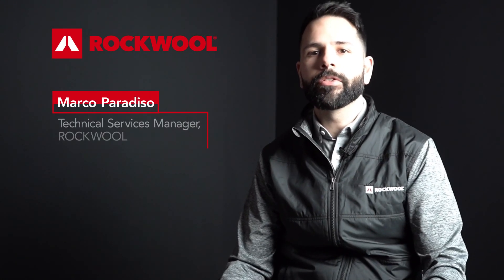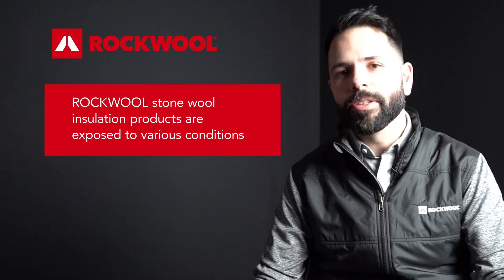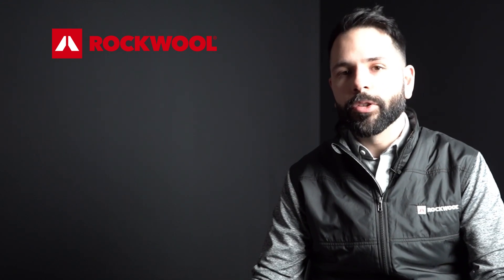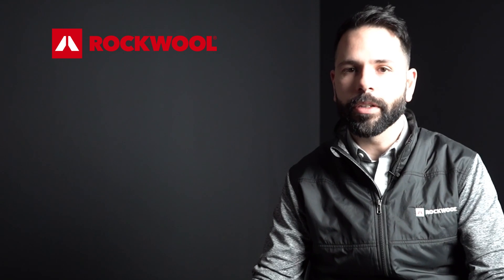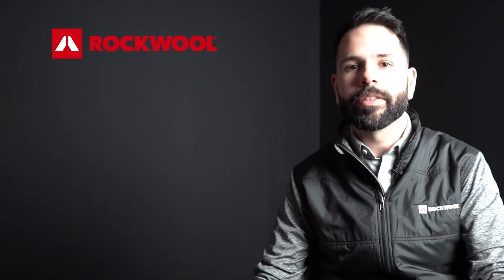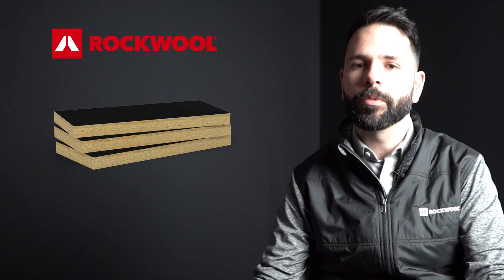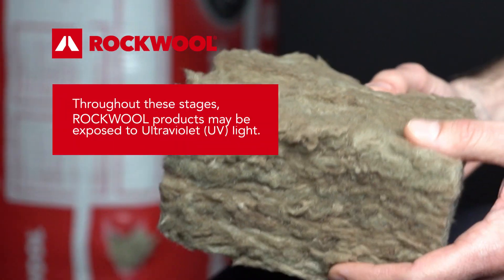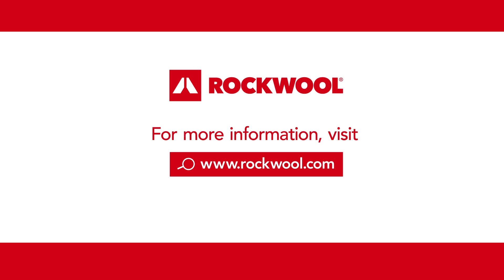The Resistance of ROCKWOOL™ Exterior Insulation to Ultraviolet Light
In this video, Marco from our Technical Team discusses our latest test findings published in a technical bulletin that addresses the impact of UV light on unfaced ROCKWOOL exterior stone wool insulation products, and on the ROCKWOOL Cavityrock® Black facer.